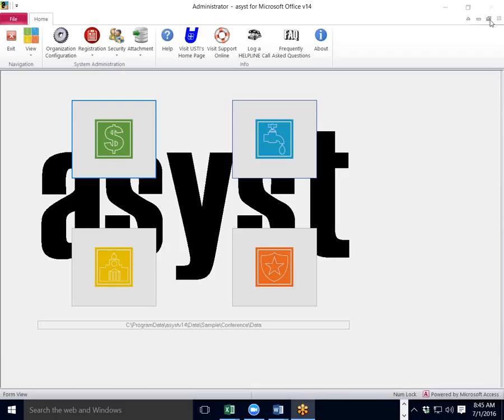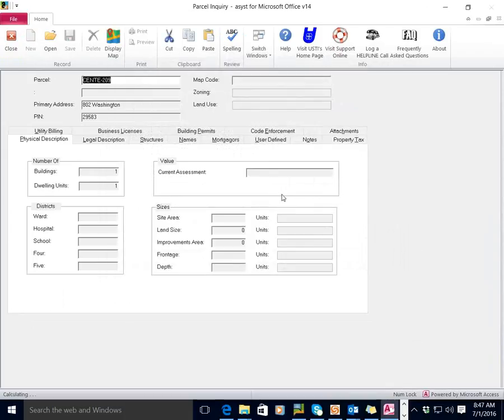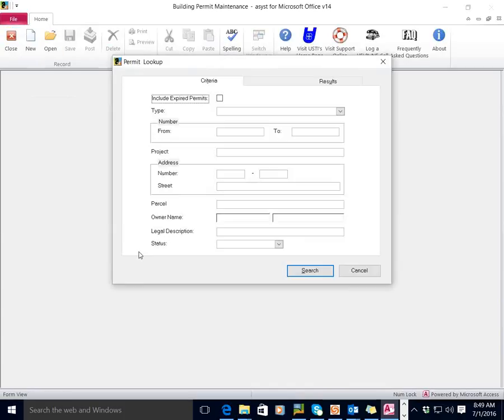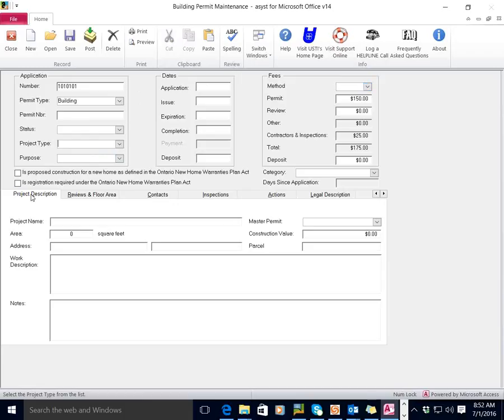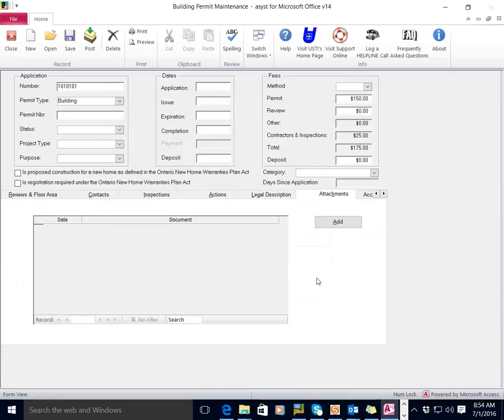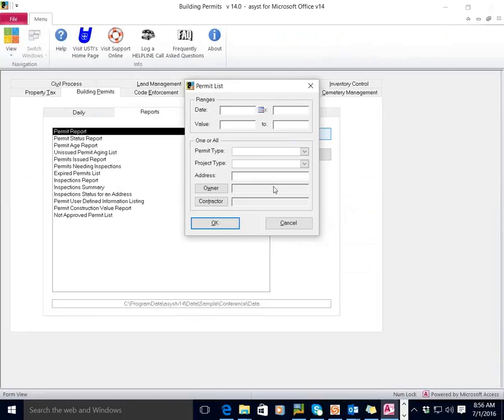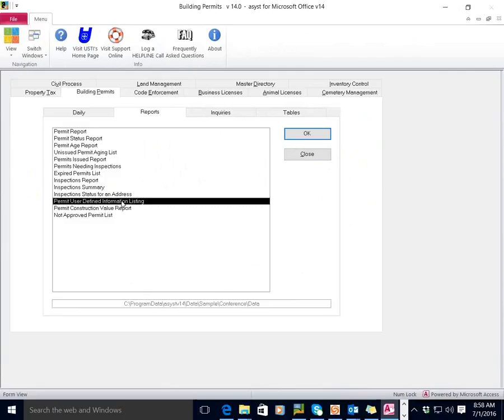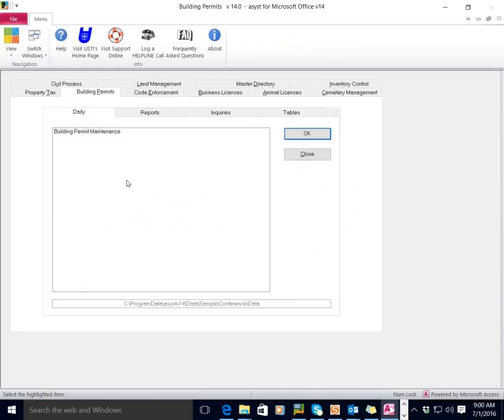Building Permits V14 Meet Now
Building Permits Demonstration Desktop